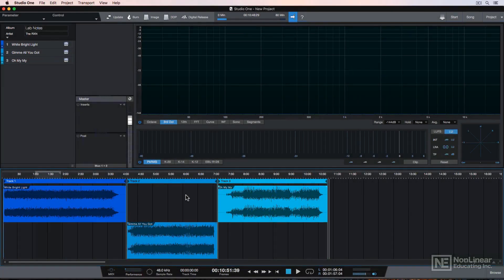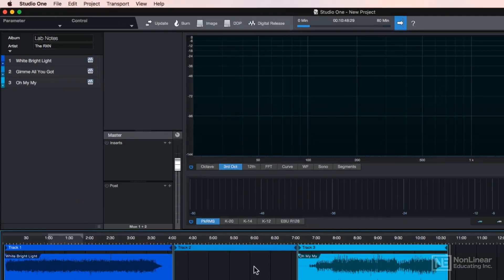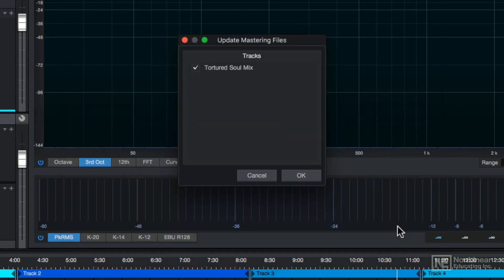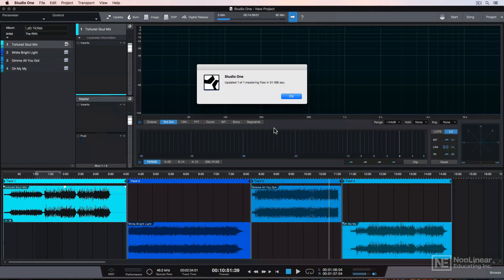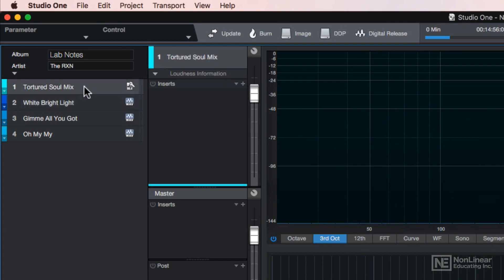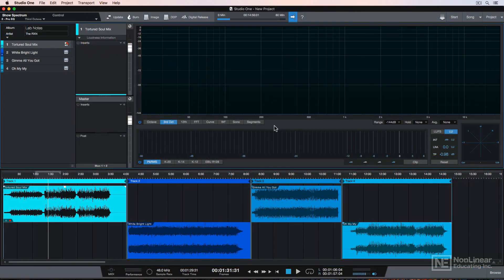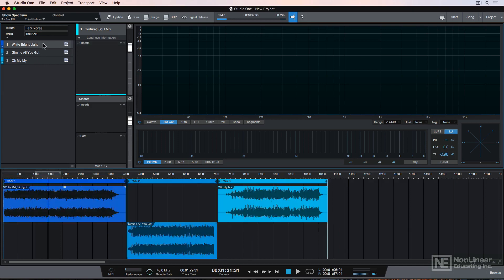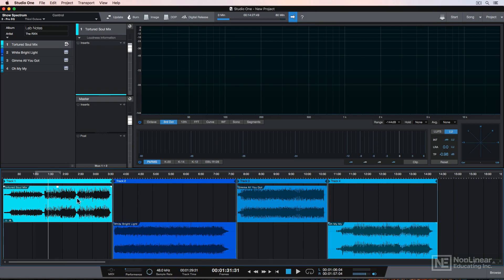Studio One 4 105: Mastering Essentials - 3. Importing Studio One Mixes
Studio One 4 105: Mastering Essentials by Joshua Carney
Video 3 of 20 for Studio One 4 105: Mastering Essentials

With its robust plugin suite and its integrated Project window, Studio One 4 more than excels at mastering. This course, by Studio One expert Joshua Carney, reveals everything you need to know about mastering using Studio Ones built-in plugins and features exclusively!

Joshua starts the course by explaining how to import your songs in the Project window to start the mastering session. You'll see and understand why this Project window is one of the biggest advantages of mastering with Studio One.

After covering all the included metering tools and some important mastering terminology, Joshua dives deep into all the different mastering effects (Pro EQ, Tricomp Multiband Dynamics, etc.). You learn how to set up a mid/side routing matrix, how to improve the stereo image of your songs, and how to put the final loudness touch with the limiter. The course contains three complete mastering demonstrations: a Pop/EDM song, a country song, and a 3-song rock EP. And when your mastering is completed, its time to export your songs or burn them to CD!

So "master" the art and science of mastering using Studio One 4 in this 20-tutorial course, with trainer and mastering engineer Joshua Carney!